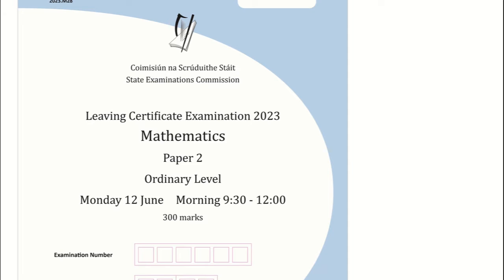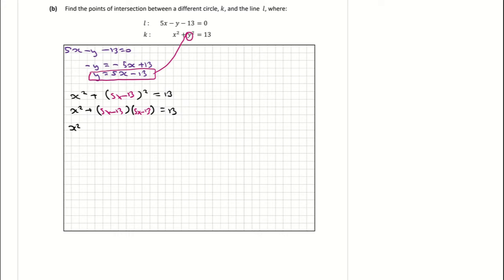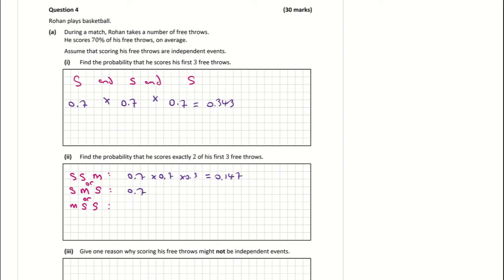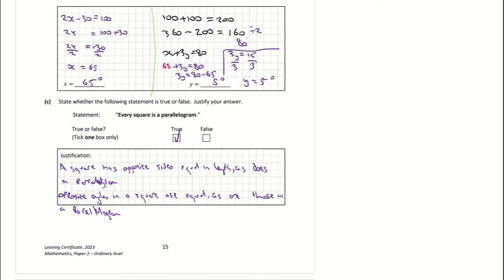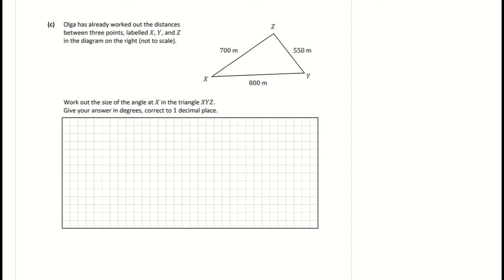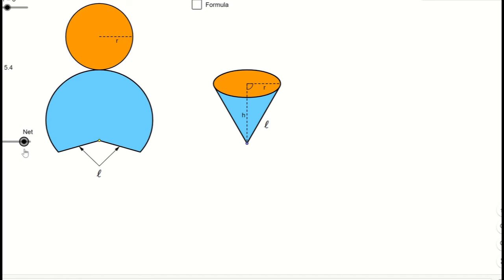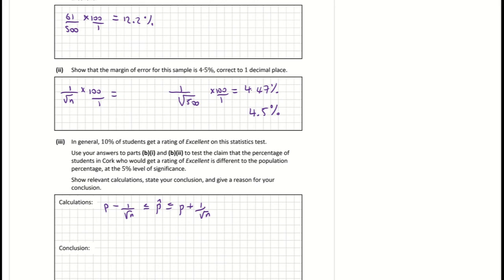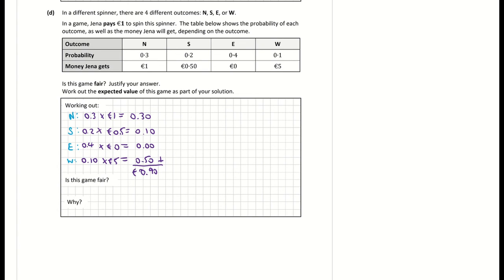Leaving Cert Maths Ordinary Level 2023 Paper 2 (Solutions)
@mathstulla. This video contains sample solutions to all questions on the 2023 Leaving Cert Maths Ordinary Level Paper 2. Any queries please let me know. LC Maths 2023 OL solutions P2.